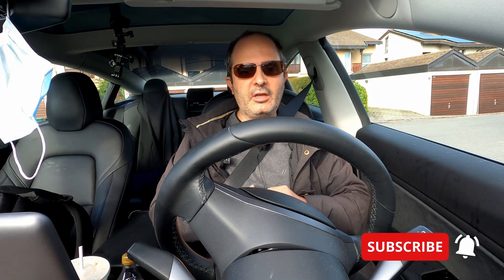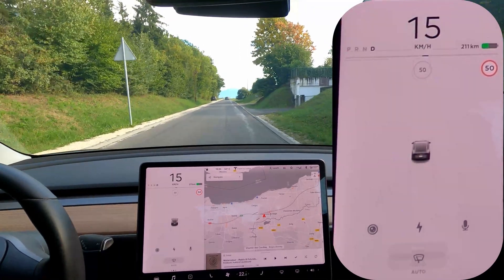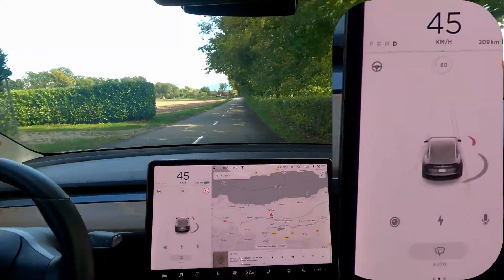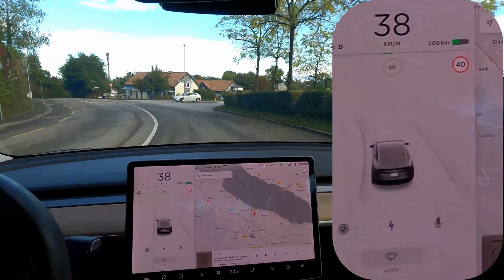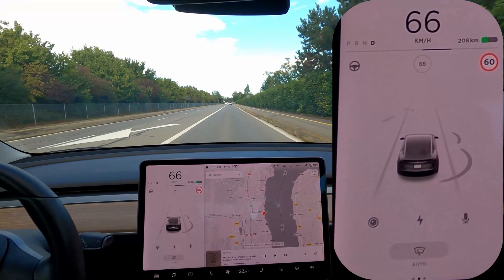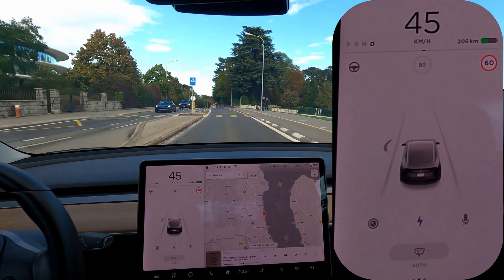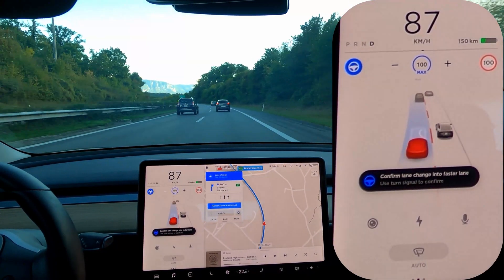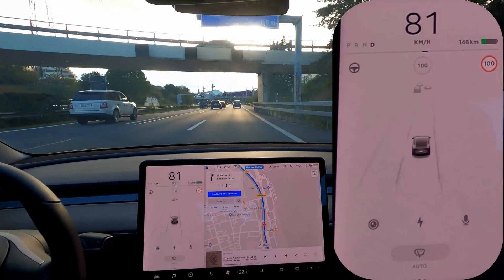Tesla errors in speed sign recognition on version 2020.36.11 (Switzerland)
In this video we test the quality of the new speed sign recognition system introduced in software update 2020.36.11. We do some testing on small roads as well as the highway, and show when it works well, or very well, and when it fails. Also we learn that there is a limitation when autopilot is activated on the highway.

Car model: Tesla Model 3 Long Range AWD HW3
Location: Switzerland
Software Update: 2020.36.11